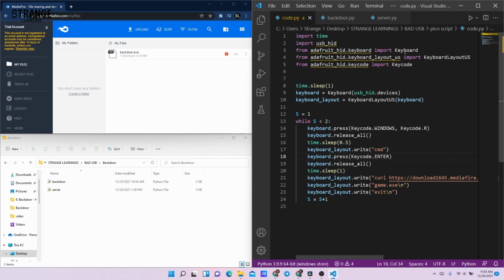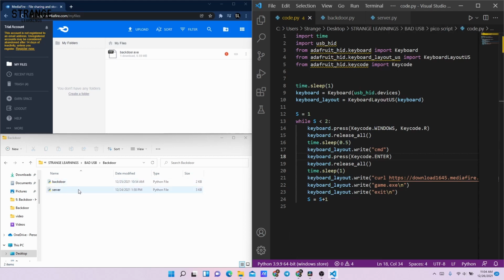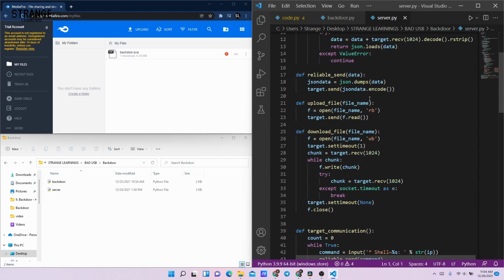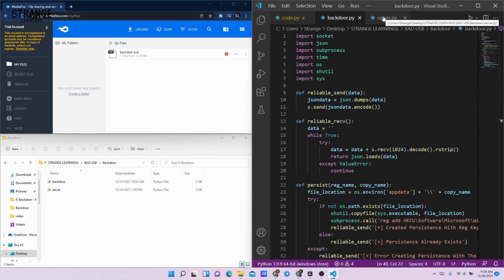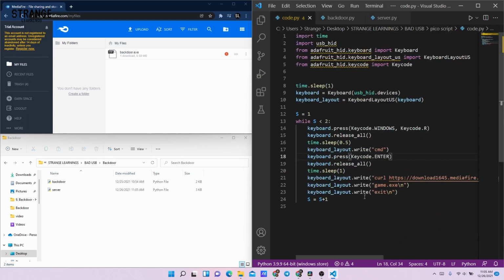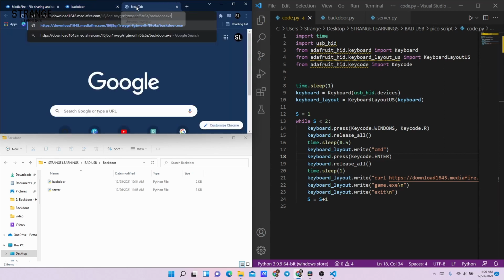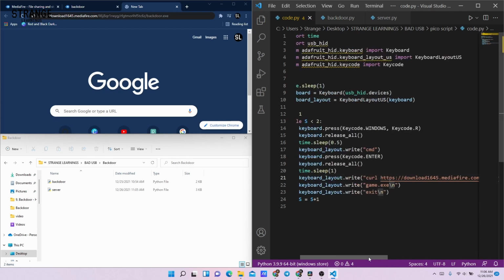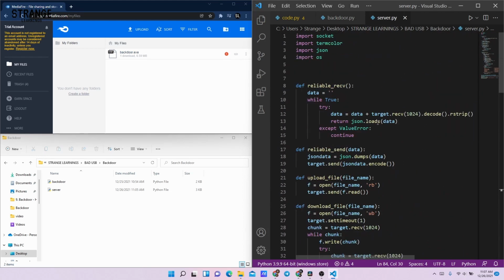Bad USB hacks computer in 40 seconds || Raspberry Pi-Pico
So we installed rp2-pico file to make it programeable and then we installed adafruit circuitpython to make it a keyboard and mouse emulator.
and then we created a program that runs cmd using win + R shortcut and then it makes a curl request to download the backdoor file and then runs it by just filename.exe
we are using as a storage to make a download link for the backdoor(Google drive is not taken in option because it asks for verification which may not be bypassed without any additional softaware)
In the part of advanced backdoor we were making socket connection using the local ip but this time we wanted it to be in public network ip so I used ngrok(reffer for more information)(by port forwarding) to run the server for reverse connection in public ip.
We got a problem that the advanced backdoor when converted to exe it goes to a size of 60 mb even when compressed so we are using another option that we are creating a basic backdoor that just is able to run cmd and make persistent(Make the backdoor autorun run after reboot) to reduce the exe size to make it download faster and also run faster because we don't want out victims to know that we are trying to get remote access to their computer.Then we are going to run curl and install the advanced backdoor remotely.

0:00  Working !!
1:07  Instructions
4:04  Explaination of code !